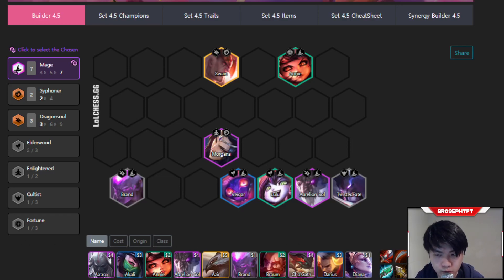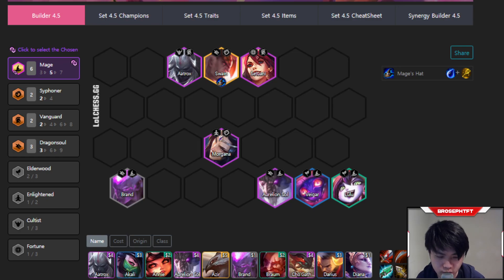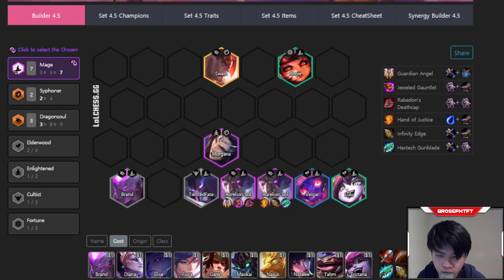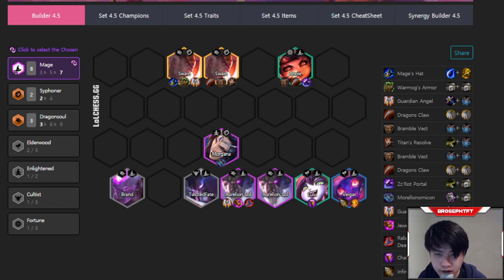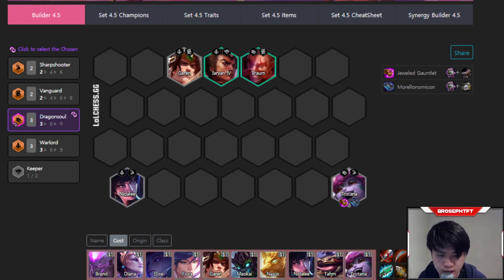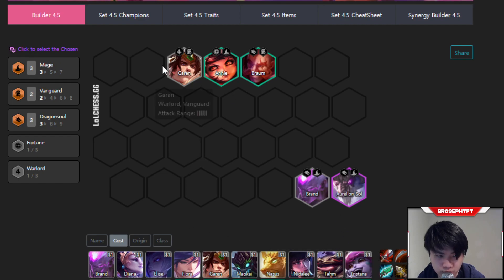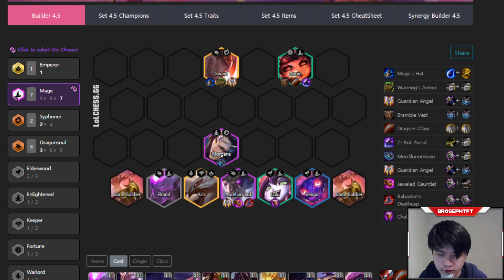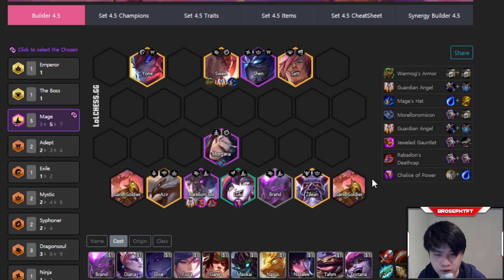Comprehensive Challenger Guide to Asol Mages || Teamfight Tactics Set 4.5 Patch 11.6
In this video I break down everything you need to know to play Asol Mages in Teamfight Tactics on patch 11.6

Video Breakdown
0:00 Intro
0:28 Core Principles
1:08 When to Play Asol Mages
1:43 Strengths of the Comp
2:10 Composition and Variations

6:58 Itemization Guide
14:15 Early Game
19:56 Mid Game

23:28 Late Game